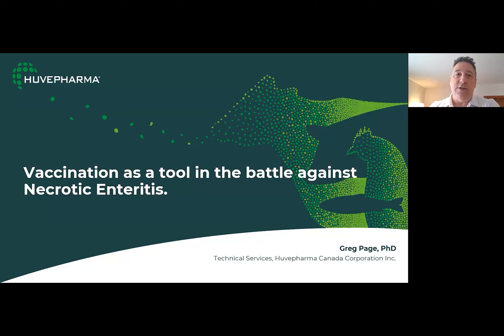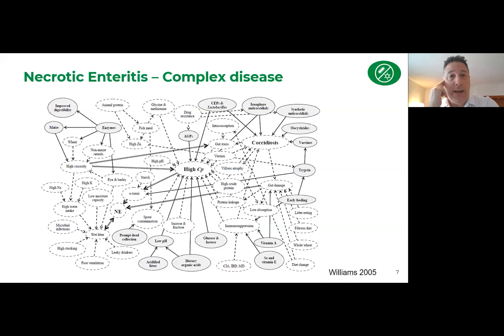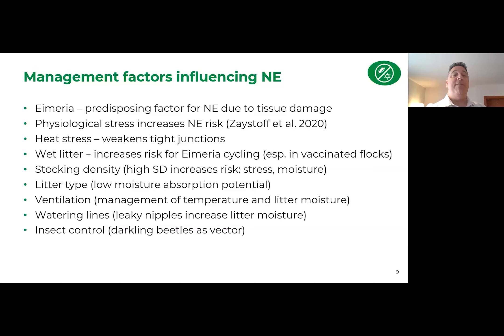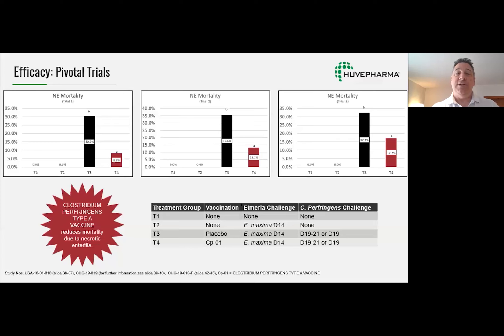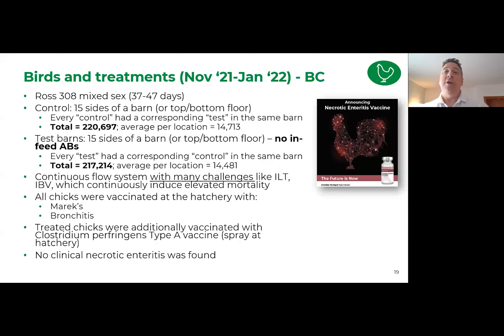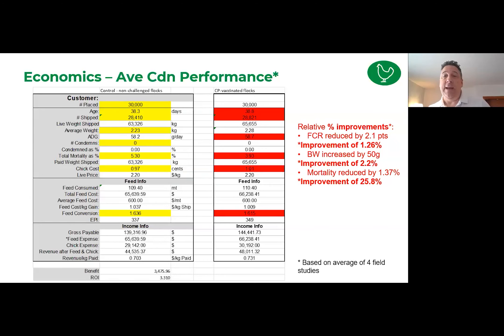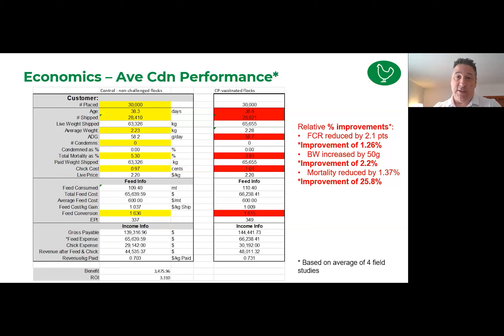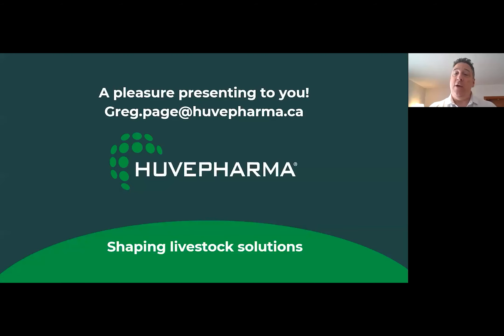Vaccination as a tool in the battle against Necrotic Enteritis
In this webinar, Dr. Greg Page discussed some nutritional and management-related approaches to reduce the risks of necrotic enteritis. The benefits of vaccination as an innovative tool in the fight against that disease were also explored.

00:00 Clostridium perfringens
03:00 Necrotic enteritis
05:21 Complexity of the disease
06:28 Tools to help limit NE
09:31 Factors Influencing NE
11:49 NE control strategies
13:39 Necrotic enteritis vaccine
14:25 Vaccine efficacy trial
17:28 Vaccine performance trials
22:52 NE vaccine field trials
26:16 Performance Summary
29:00 Vaccine trial of flocks with different feed programs
34:31 Conclusion
35:39 Q&A